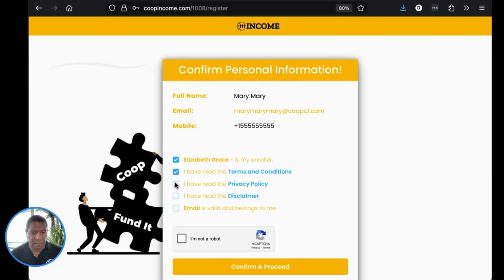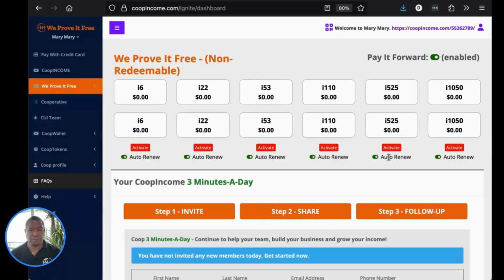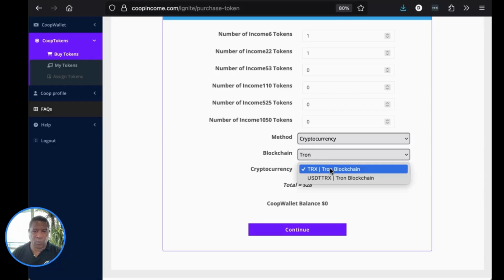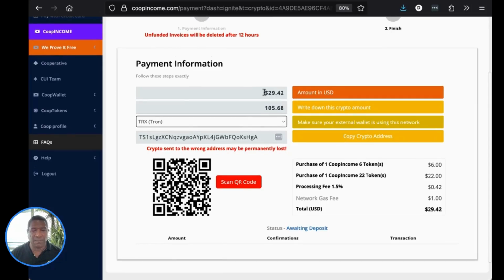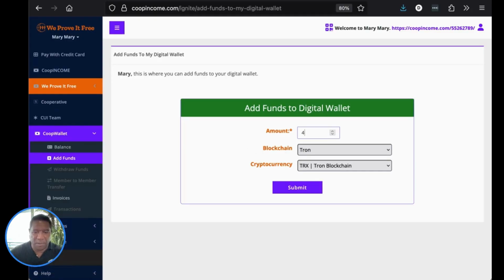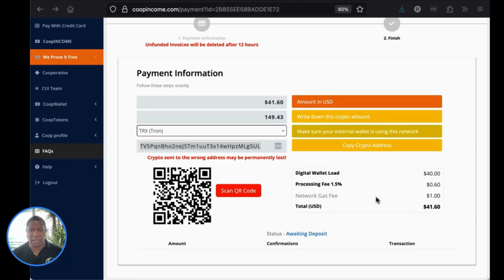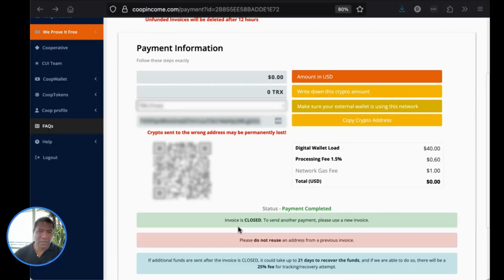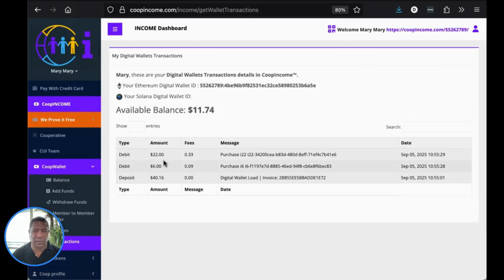How to Pay CoopINCOME with TRON (TRX) | CoopWallet Guide 2026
How to pay using TRON (TRX) and CoopWallet to join CoopINCOME (Step-by-Step 2026 Guide).

If you’re searching for how to use TRON crypto to join CoopINCOME, send TRX through CoopWallet, or complete activation using blockchain payments, this complete tutorial explains everything.

TRON (TRX) is a low-fee, high-speed blockchain used for global digital transactions. This guide shows how to connect TRON with CoopWallet and complete your CoopINCOME payment successfully.

This video answers:

• How do I pay CoopINCOME using TRON?
• How does CoopWallet work with TRX?
• What network should I use for TRON payments?
• How do I confirm activation after sending TRX?

You’ll learn:

– TRON overview
– Wallet preparation
– Sending TRX step-by-step
– Confirmation process
– Troubleshooting tips

CoopINCOME’s cooperative crowdfunding system supports crypto-based participation through secure wallet integration.

👍 Like this video if this helped clarify TRON payments

📥 FREE Resources